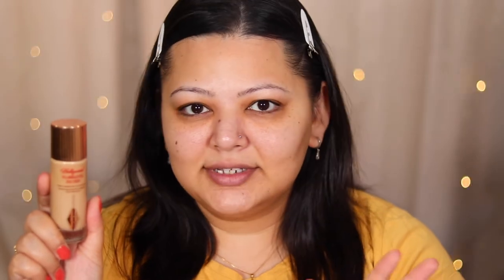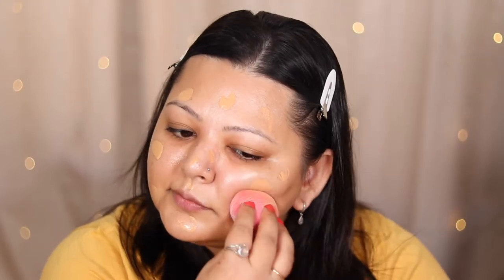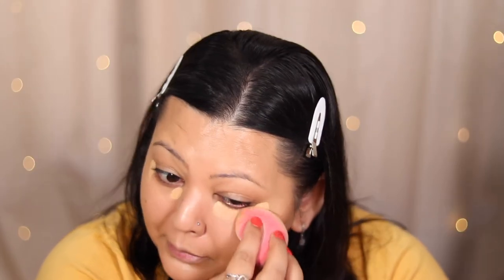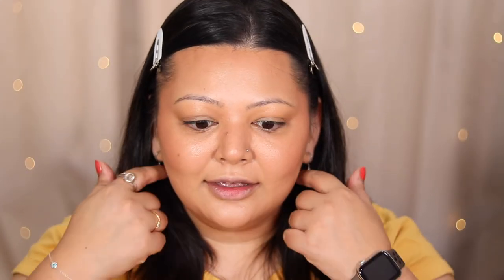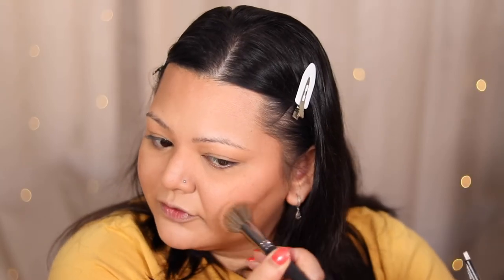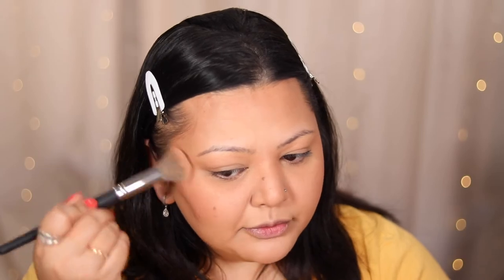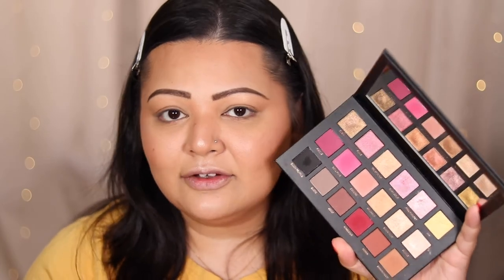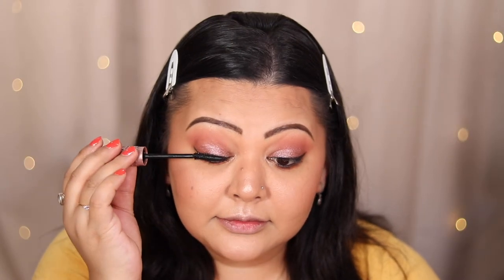Makeup Favourites 2021 and Valentine's Special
Hey guys!
Today's video is a good one! Sharing all my makeupfavorites from #2021 and also creating a special look for ValentinesDay

Much love,
Vidhi

Use the link below to find the best deals while online shopping!! ANYWHERE!

Use the link below to get cashback from your favourite stores!!!

Products used:
- Estée Lauder double wear foundation in Tawny
- Australis Fresh & Flawless pressed powder in medium dark
- Huda Beauty tantour in light
- Rare beauty liquid blush in bliss
- Fenty Sun Stalker bronzer in island ting
- Wet n Wild blush in mai tai buy you a drink
- Jouer highlighter in rose gold
- essence lip liner in charming
- Maybelline super stay matte ink in self starter
- L’Oréal signature lip route matte ink in I tease
- Morphe brow powder in cold brew

My foundation shades:
Maybelline fit me foundation in 220 natural beige
Maybelline Dream Urban Cover in 220 Natural beige
Rimmel match perfection in 200 soft beige
Revlon colourstay foundation in 240 medium beige
L’Oréal infallible 24h stay fresh foundation in 150 Radiant beigee
Revlon age defying foundation in 30 soft beige
MAC prolong wear nourishing waterproof foundation in NC30
Fenty Pro Filt'r Soft Matte foundation in 240
Fenty Pro Filt'r Hydrating foundation in 240